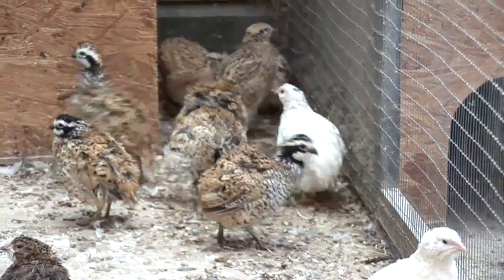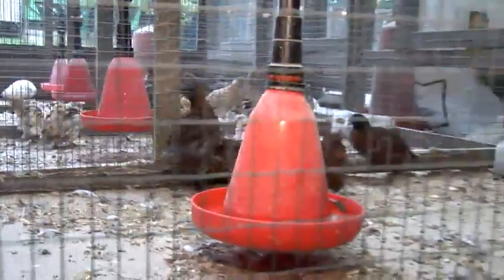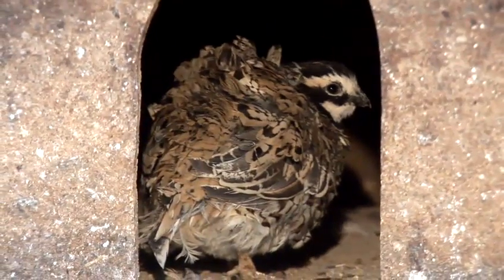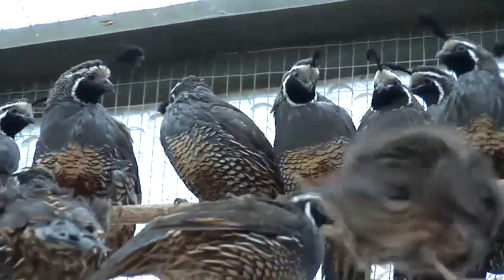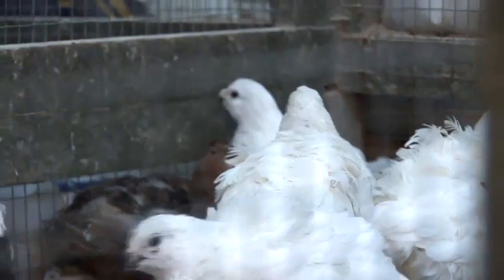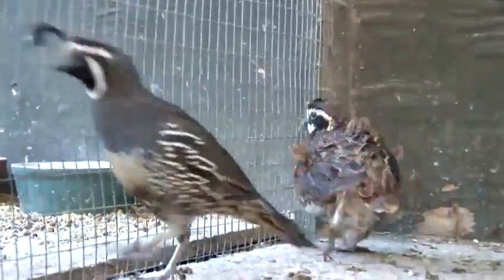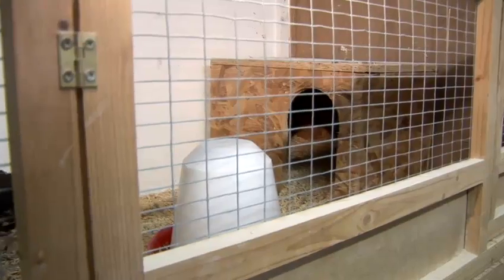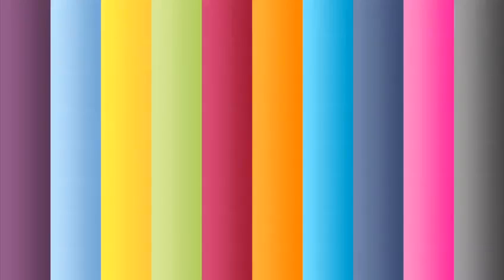How To Identify Quail Breeds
This guide is a practical time-saver that will enable you to get good at quails. Watch our tutorial on How To Identify Quail Breeds from one of Videojug's professionals.